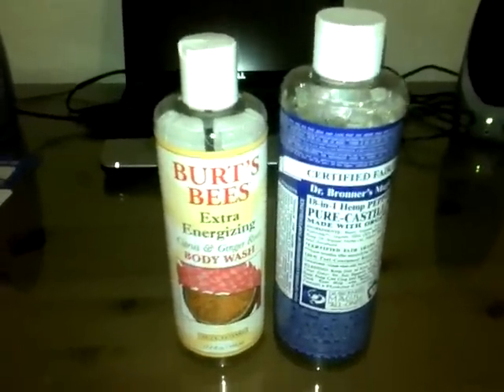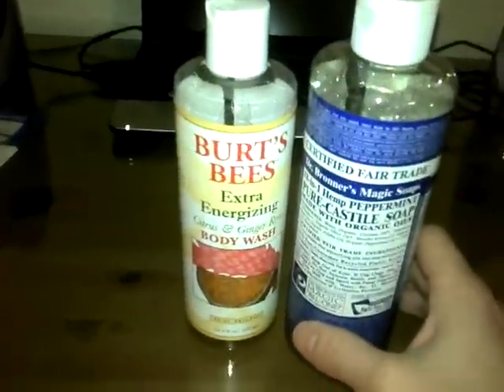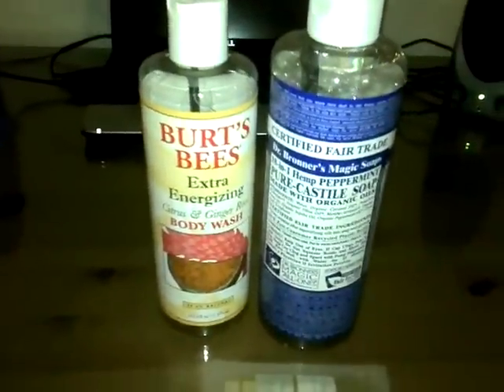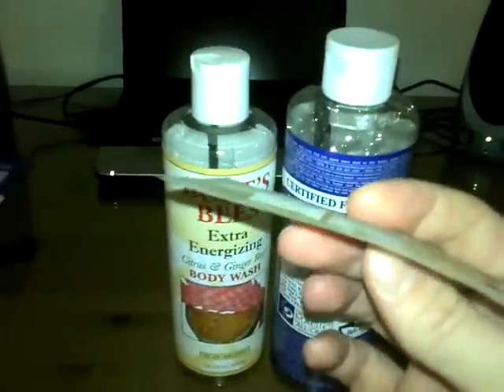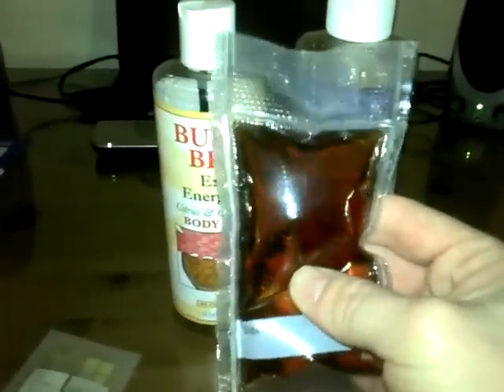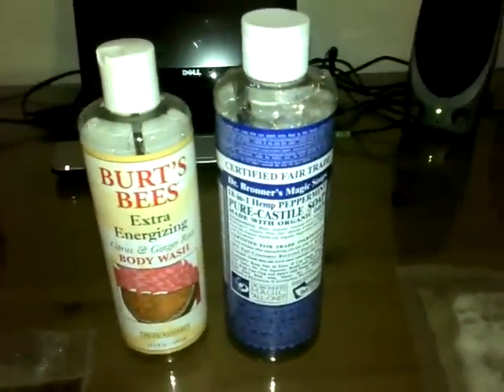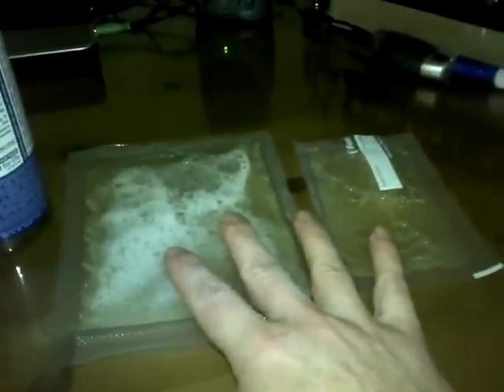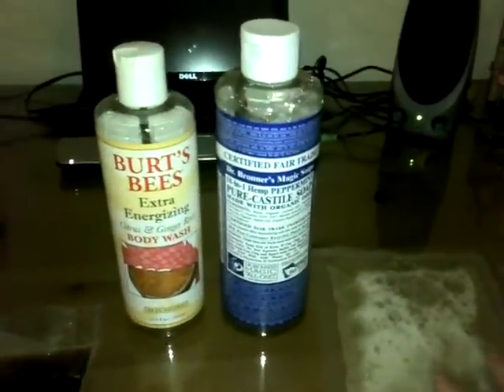HikeBikeDale: Packaging Liquids